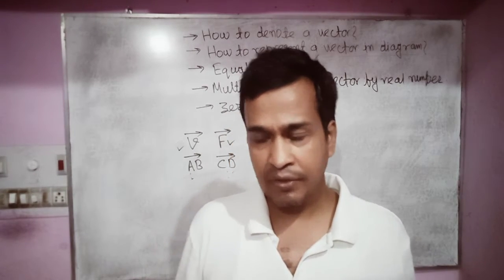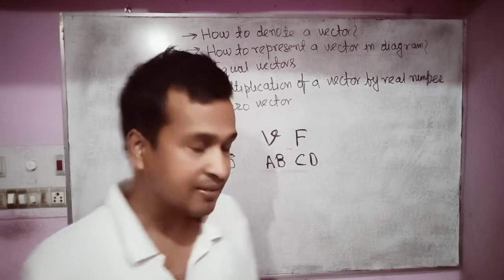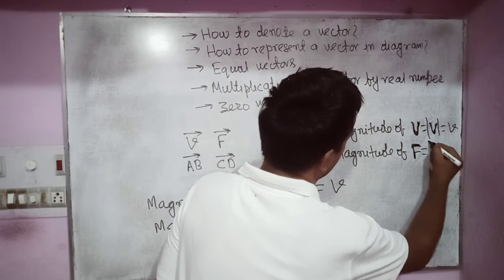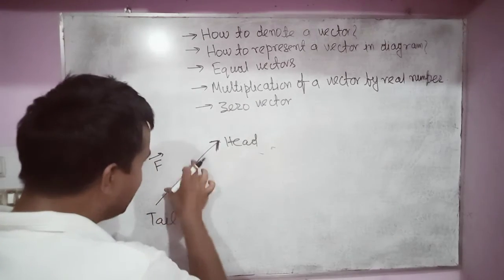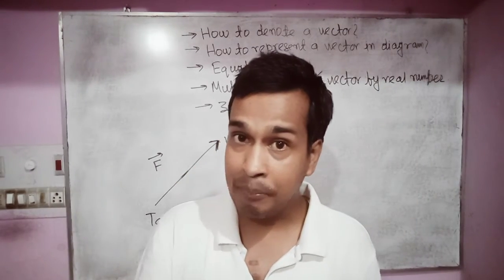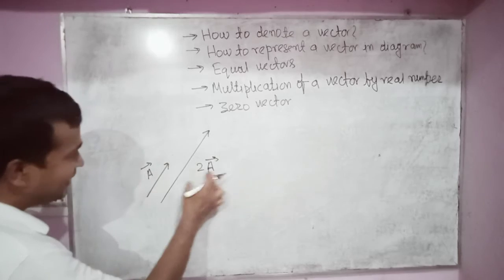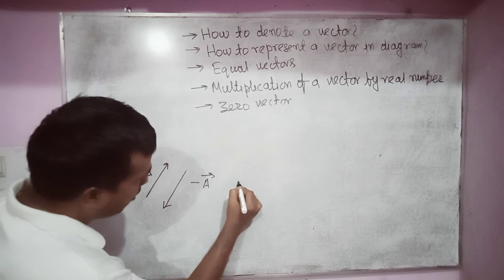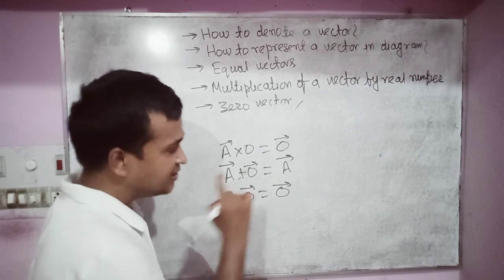Denote a Vector/Vector in diagram/Equal Vectors/Multiplication of vector by real number/Zero Vector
In this video we are going to learn the following topics
_ How to denote a vector?
_How to represent a vector in diagram?
_Equal Vectors
_Multiplication of a vector by real number
_Zero Vector